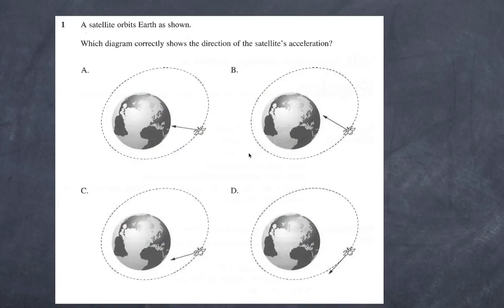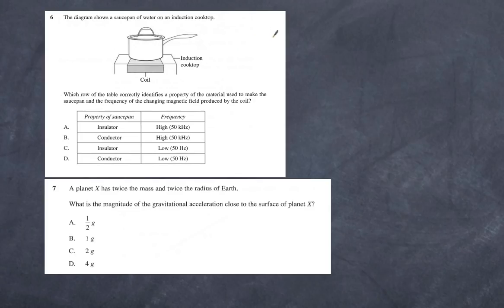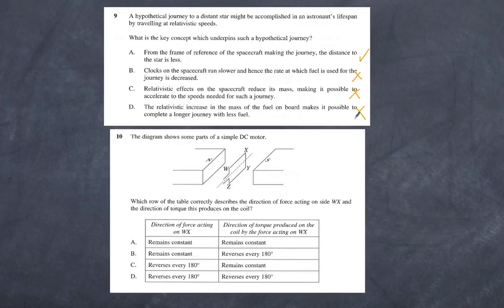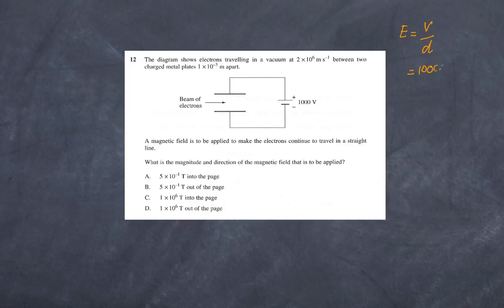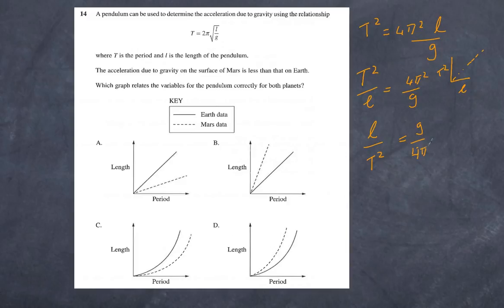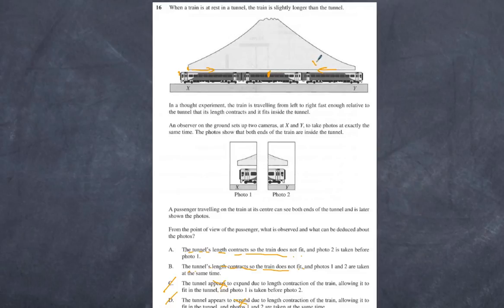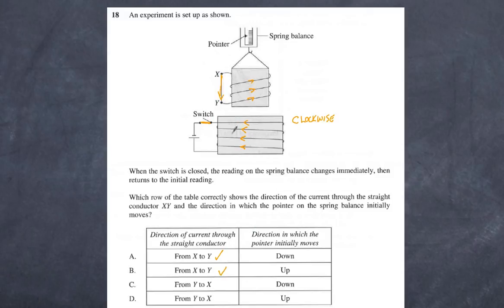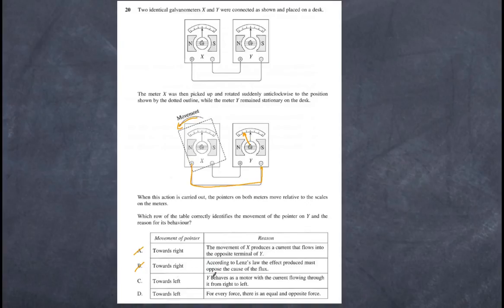HSC Physics 2018 exam - answers to multiple choice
Part A on the HSC 2018 for Physics, I go through the answers for the multiple choice section of the paper